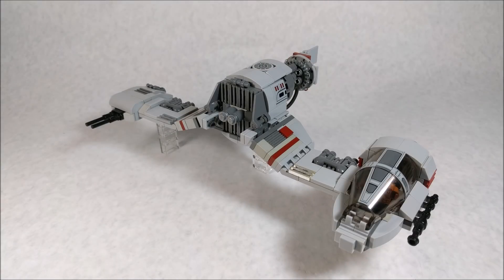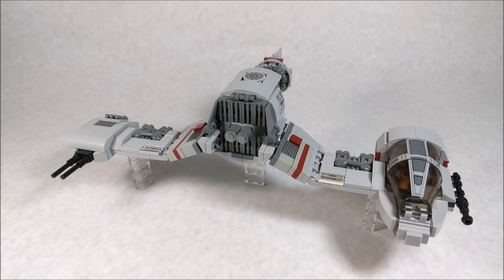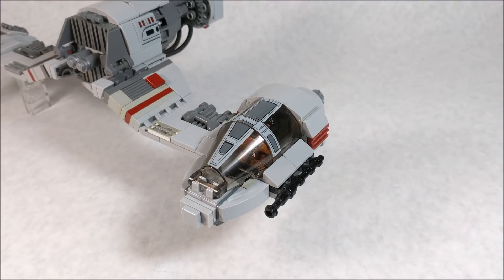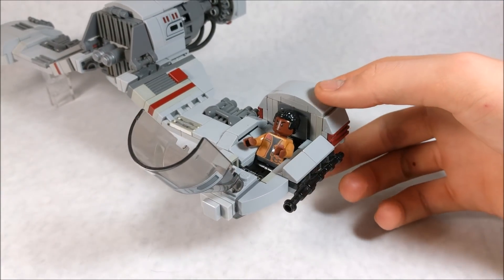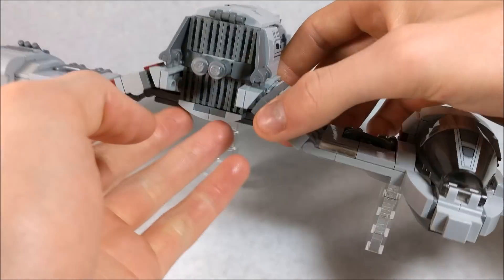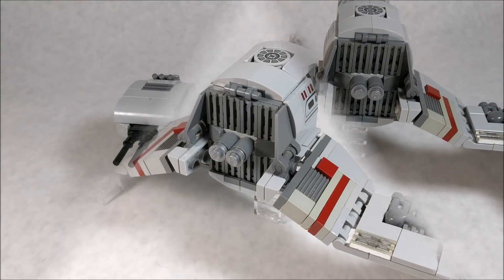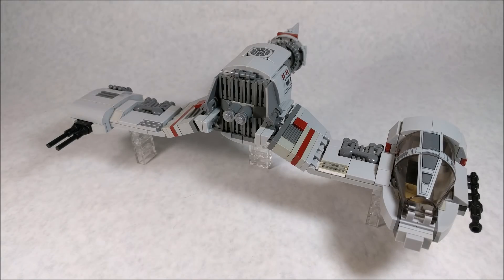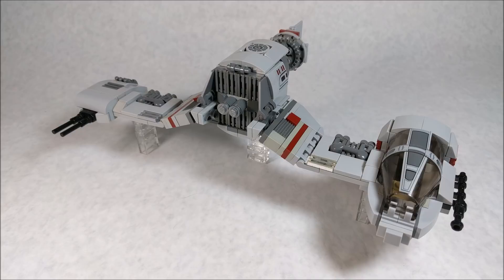Resistance Ski Speeder (The Last Jedi) - A LEGO Star Wars MOC Showcase!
- Welcome back to another LEGO Star Wars MOC showcase! This is the Resistance Ski Speeder from the trailer for The Last Jedi!